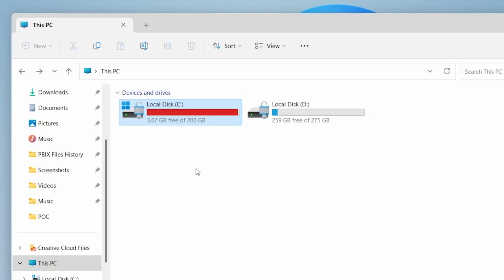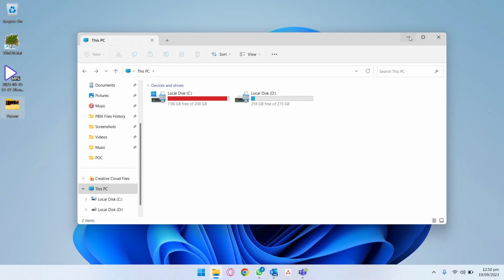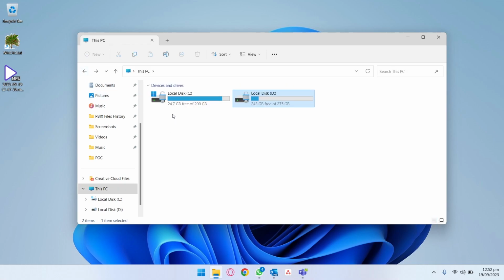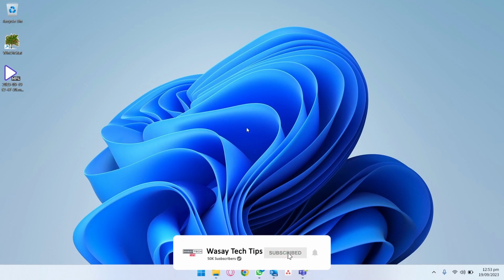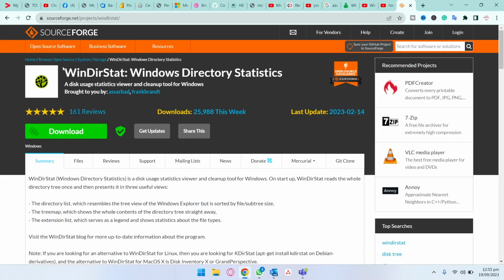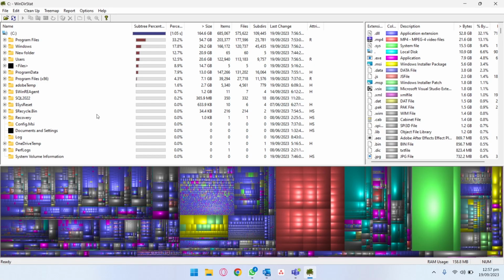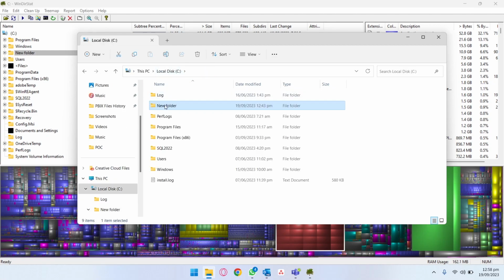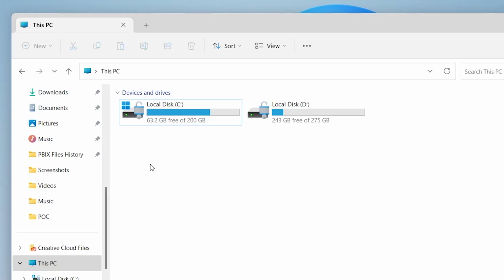How to Clean C Drive Windows 11 Easily | How to Clean C Drive in Windows 11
How to Clean C Drive Windows 11 Easily

🔧 Gear that I use:
🔨 Primary Camera:   Sony a6400
🔨 Lens:   Sigma 18-50mm f/2.8
🔨 Secondary Camera:   GoPro Hero 10 Black
🔨 Microphone:   Boya by-mm1

⏱ Timestamps
 00:00  Intro
 00:22  Why Free up Space?
 00:45  Method 1
 01:20  Method 2
 02:20  Method 3
 03:06  Method 4
 03:58  Method 5
 07:00  Outro
tags